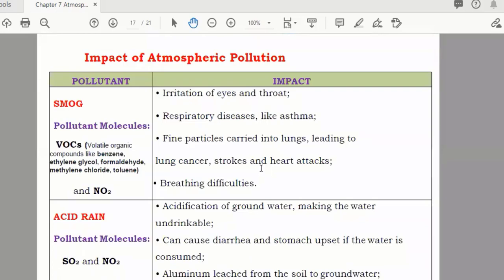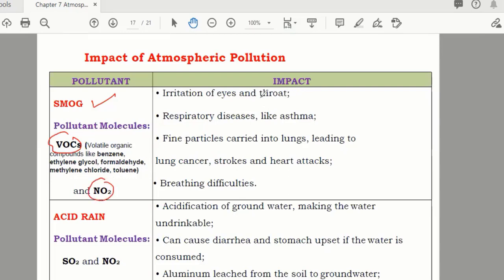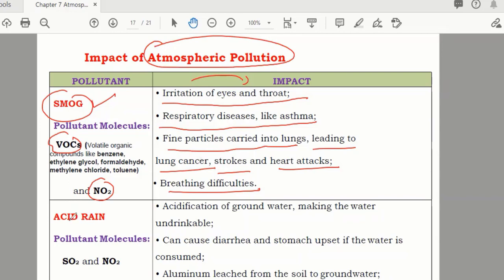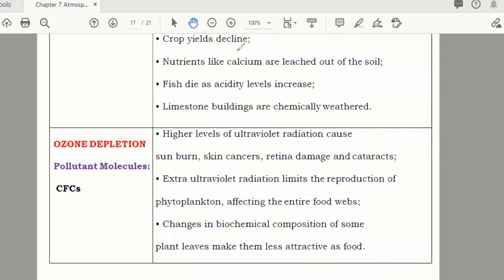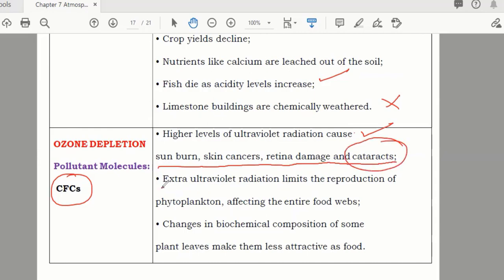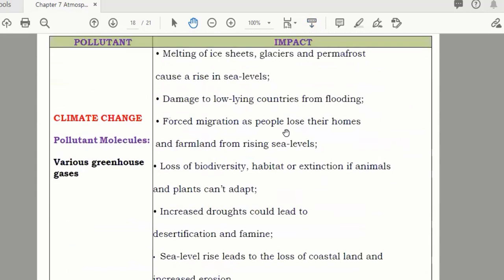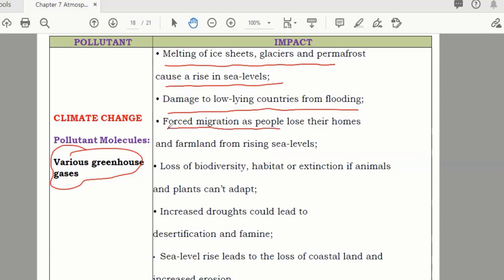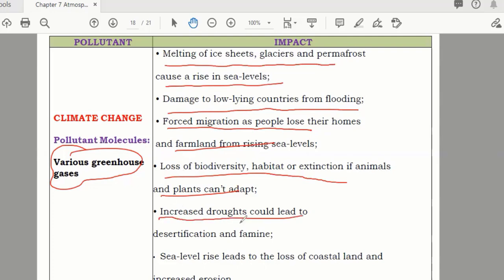Impacts of Atmospheric Pollution IGCSE Environmental Management 0680